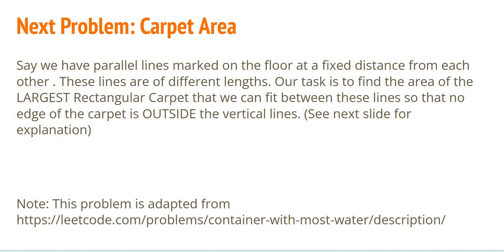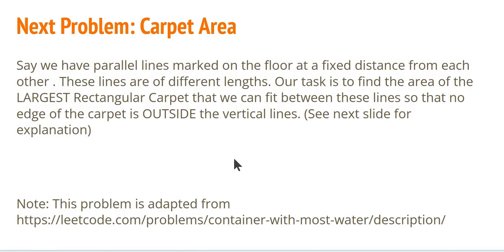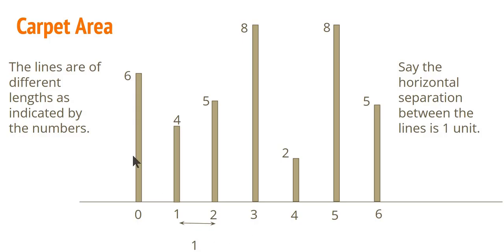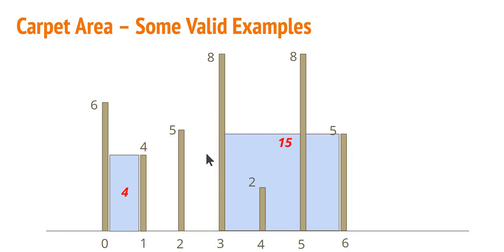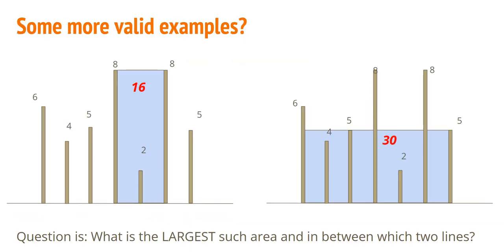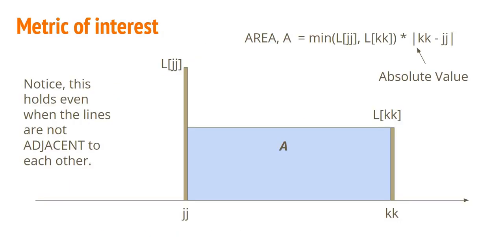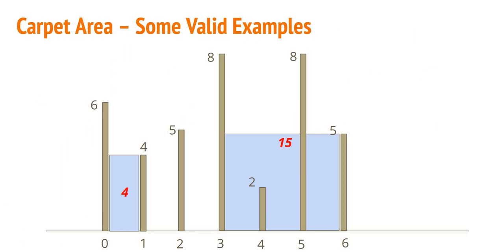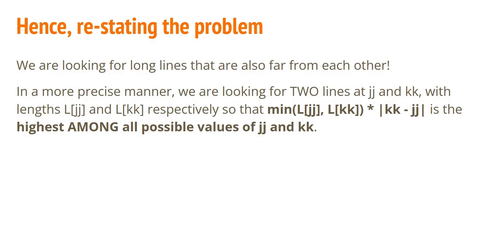13. Two Pointer Technique: Problem Statement for the CARPET AREA problem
We see the problem statement for the CARPET AREA problem by looking at several examples. We then re-cast the problem more precisely so that solution approaches become more apparent.